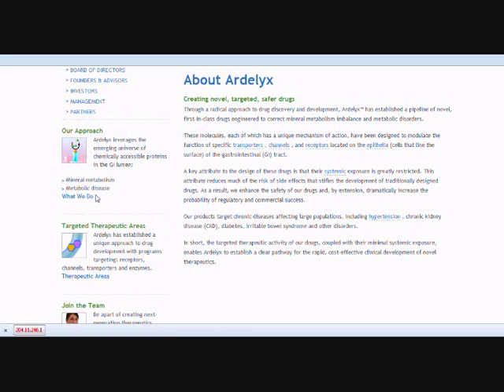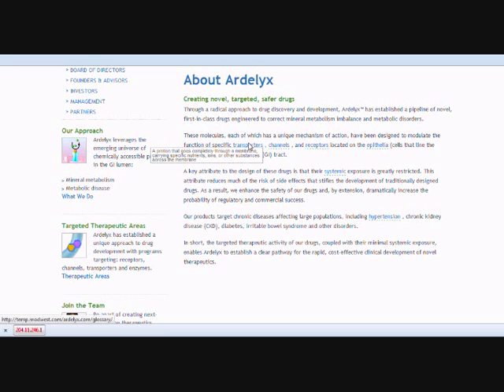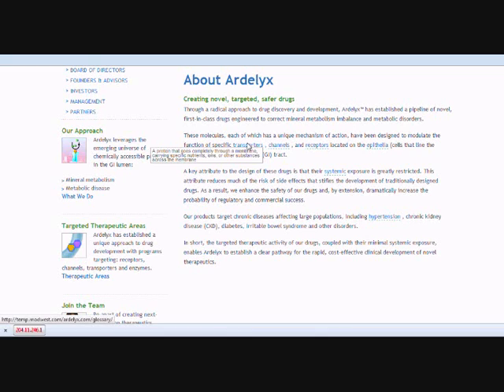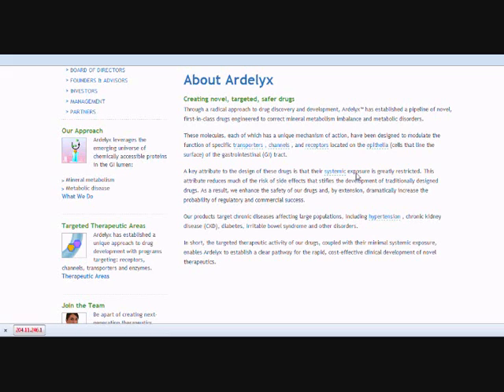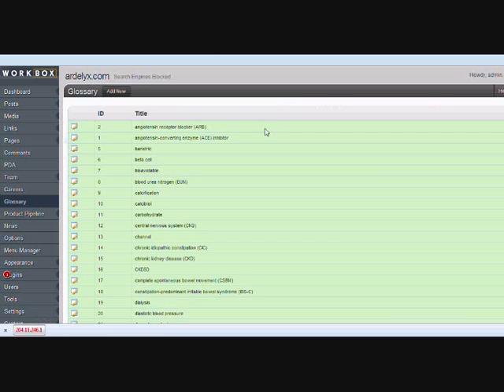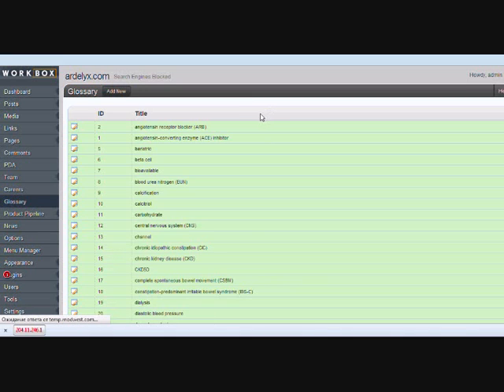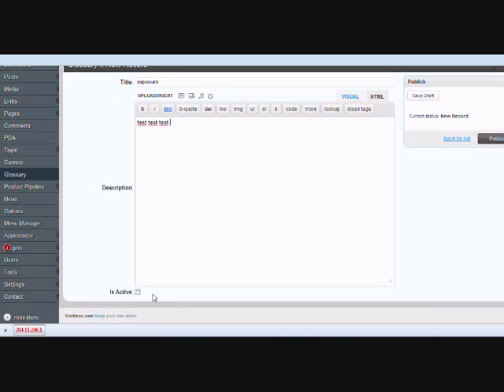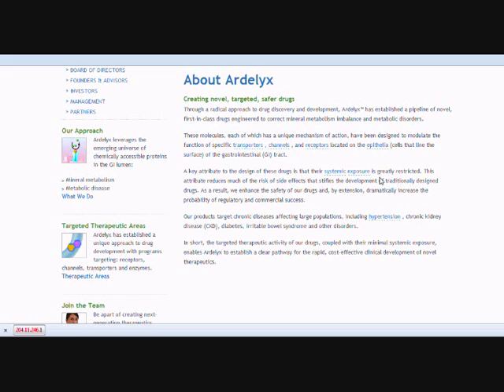Workbox Glossary Plugin for WordPress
Speak about how you can easily highlight words and show their definitions on your site,